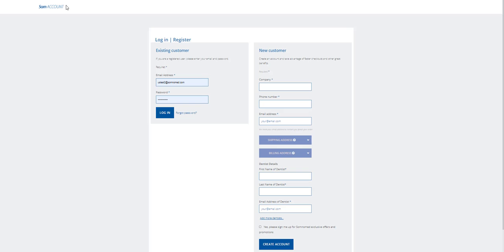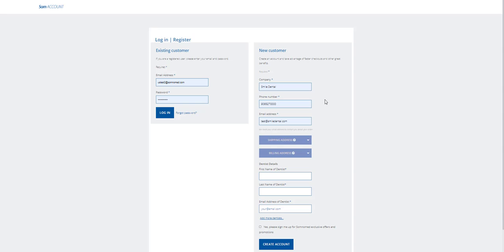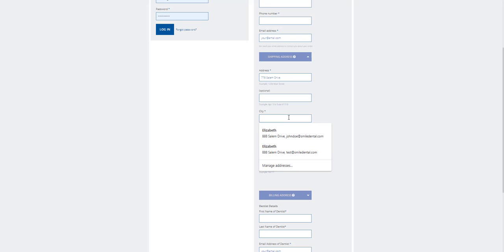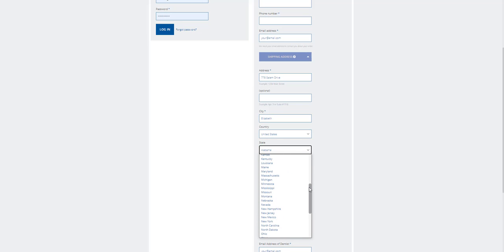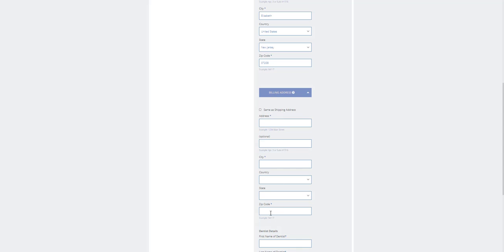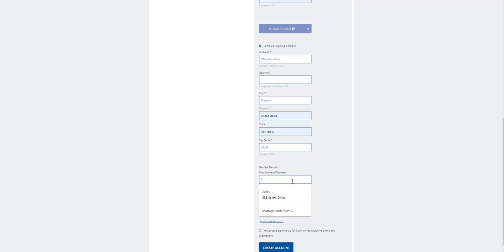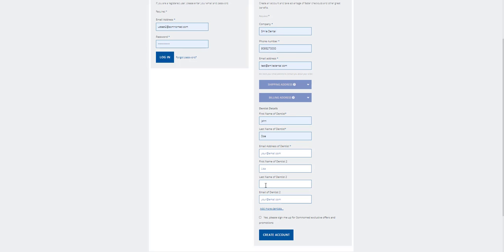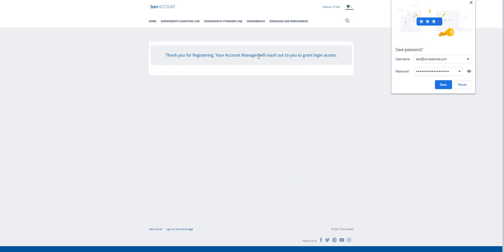SomACCOUNT How To Create A New Account